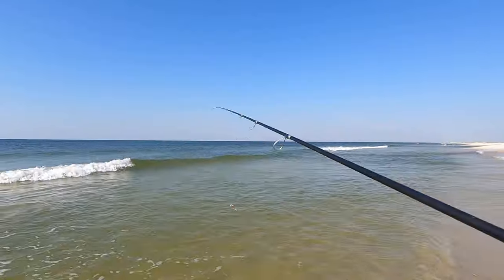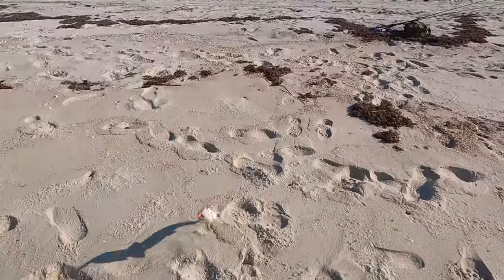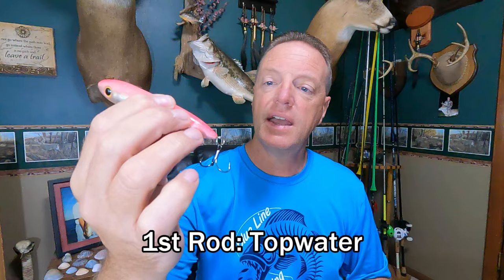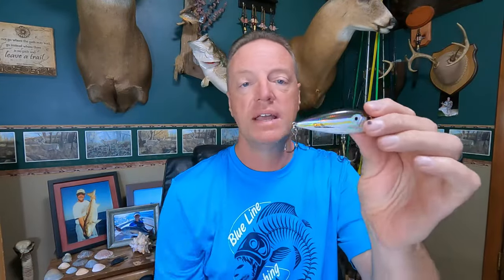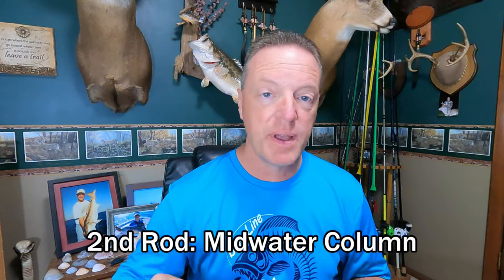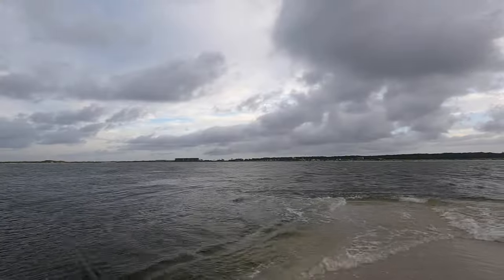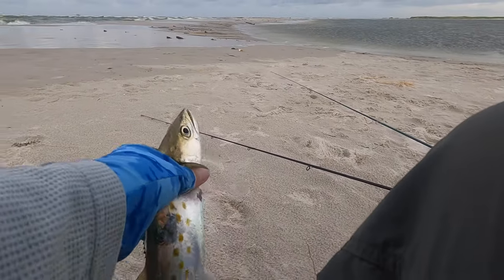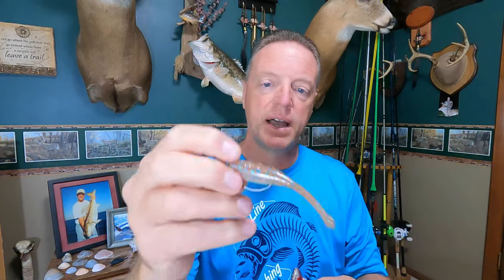3 Rod Surf Fishing System: Boost Your Beach Catches!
If your new to surf fishing or have years of experience, checkout this 3 rod surf fishing system to help you catch more fish at the beach!

Gotcha by Sea Striker
Diamond Jig
Diamond Jig 5 pack
MirrOLure Twitchbait
Heddon One Knocker Topwater
Heddon Pop'N Image Topwater
Lightweight Fishing Backpack

Shirts are 50 UPF thin high performance material. Hats are mesh/ snapback style.
Hats: $20
Short Sleeve Shirts: $20
Long Sleeve Shirts: $25